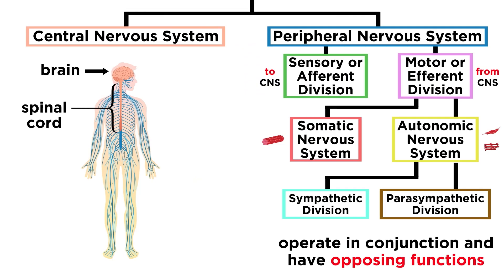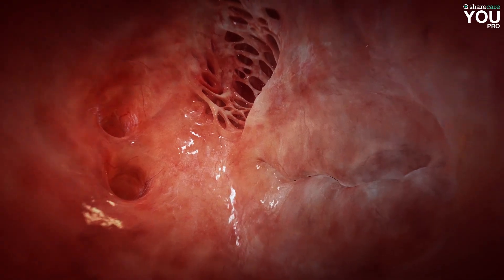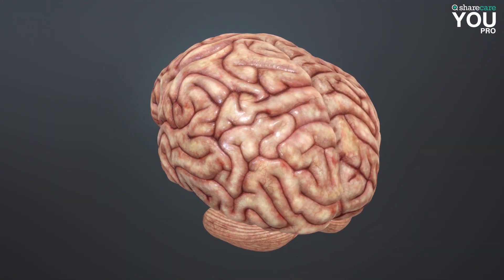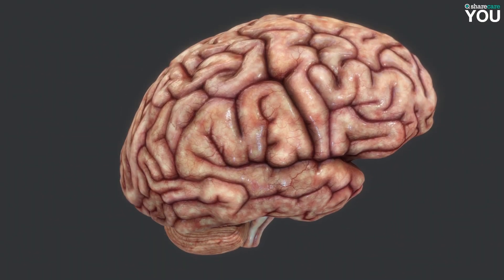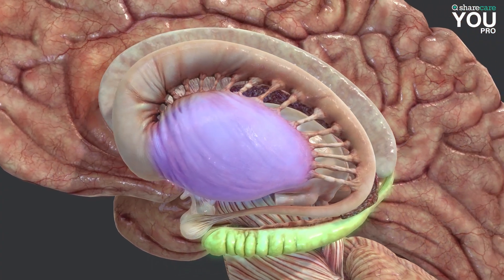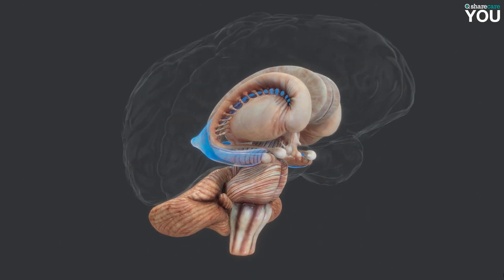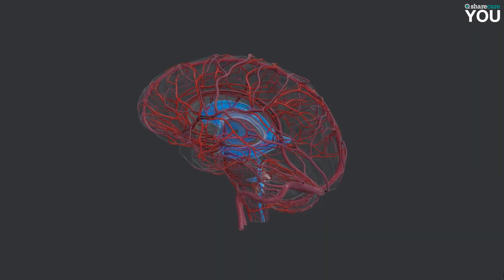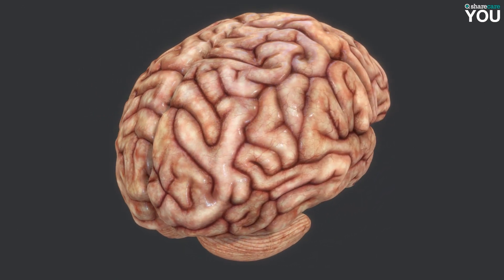Visualizing the Human Brain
We've learned quite a bit about the nervous system, and in particular, the brain. We went over all the regions of the brain and their functions, but in doing so, it can be a little difficult to get the big picture regarding its three-dimensional shape, and the organization of these structures. Let's get a closer look at the brain in a totally new way!